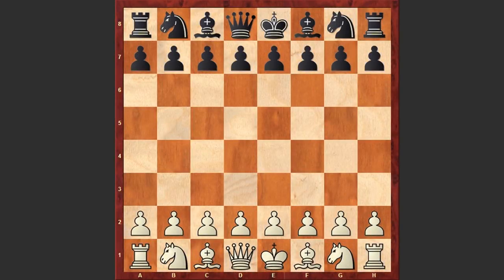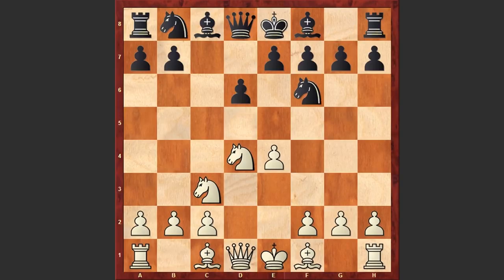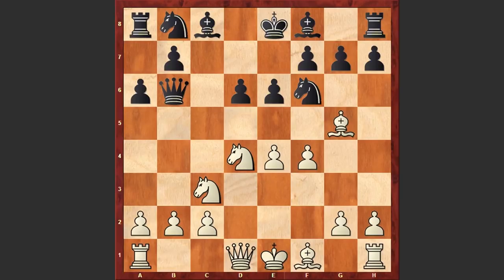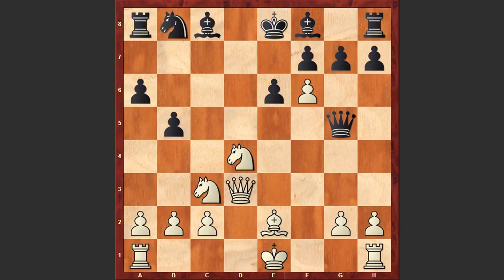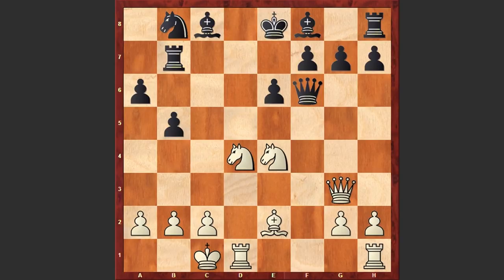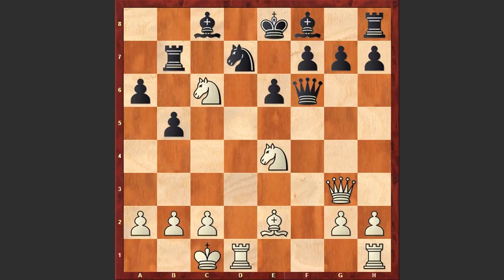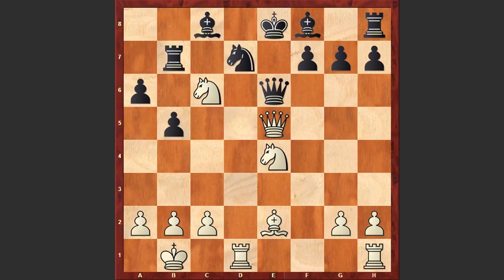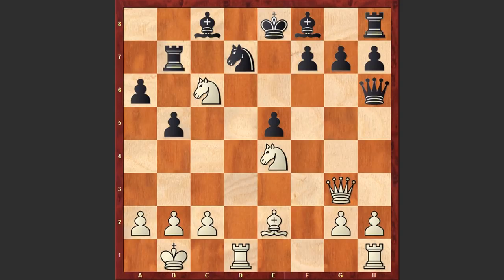Watch How Zimmermann Demolished "Najdorf" In The Most Brutal Style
Frank Zimmermann vs Wolfgang Huebner
Germany (1977)
Sicilian Defense: Najdorf. Polugayevsky Variation (B96)
1. e4 c5 2. Nf3 d6 3. d4 cxd4 4. Nxd4 Nf6 5. Nc3 a6 6. Bg5 e6 7. f4 b5 8. e5
dxe5 9. fxe5 Qc7 10. exf6 Qe5+ 11. Be2 Qxg5 12. Qd3 Qxf6 13. O-O-O Ra7 14. Qg3
Nd7 15. Nc6 Rb7 16. Ne4 Qh6+ 17. Kb1 e5 18. Qxe5+ Qe6 19. Nf6+ gxf6 20. Qxe6+
fxe6 21. Bh5#
 1-0